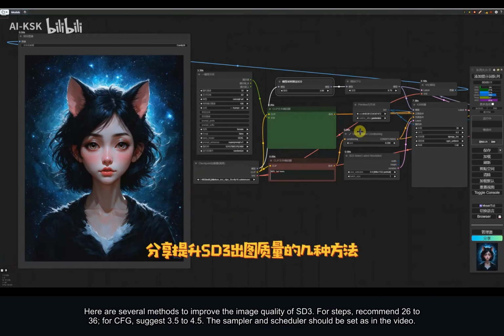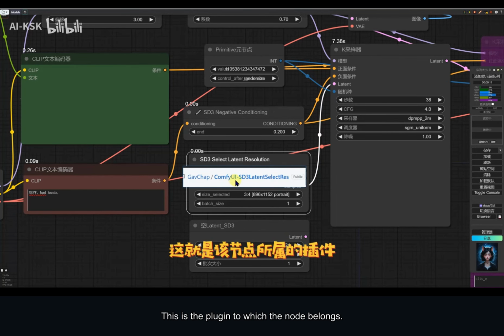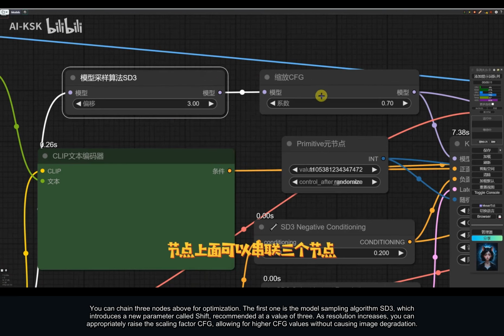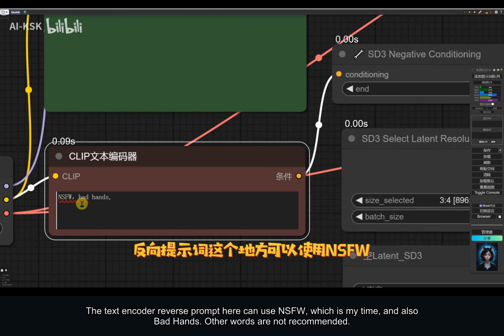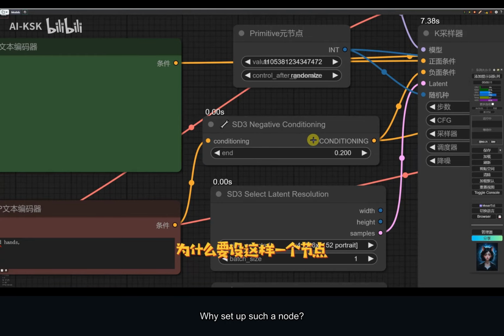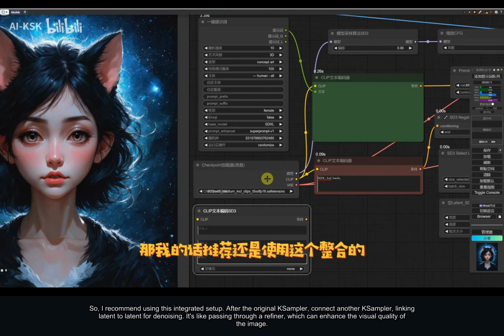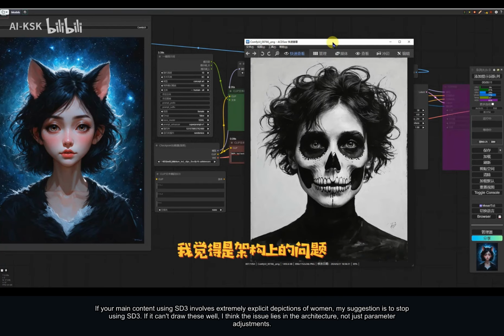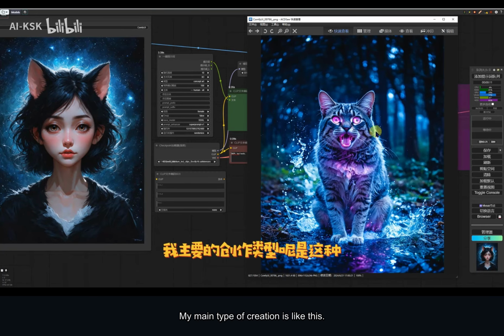How to Improve SD3 Image Quality: Parameter & Node Workflow Tips